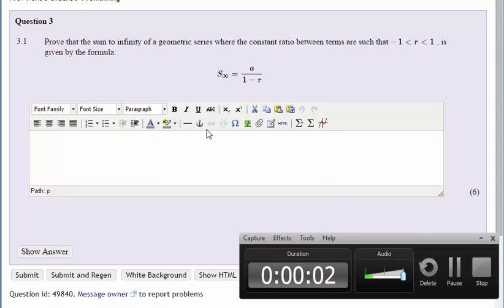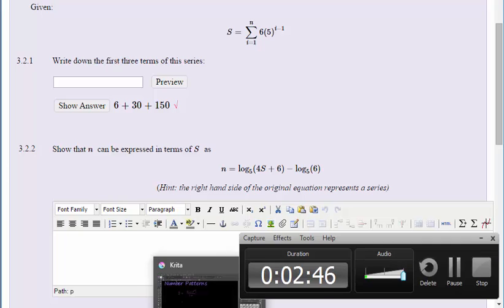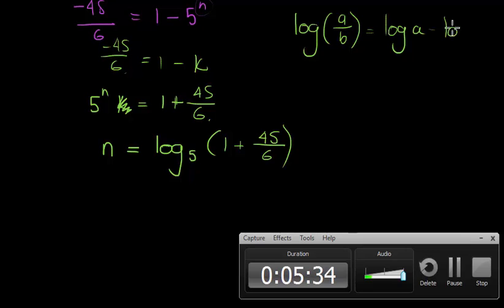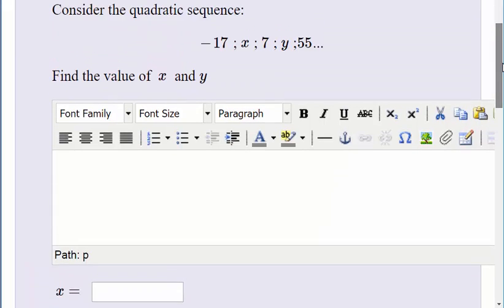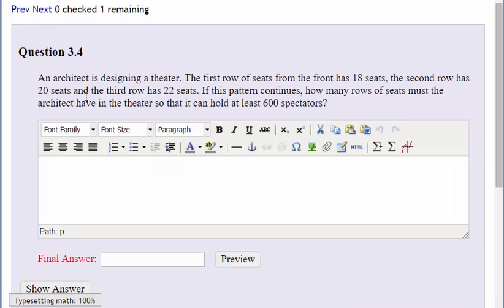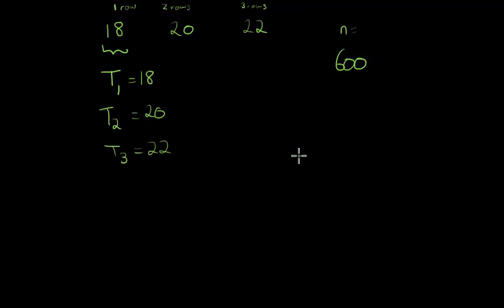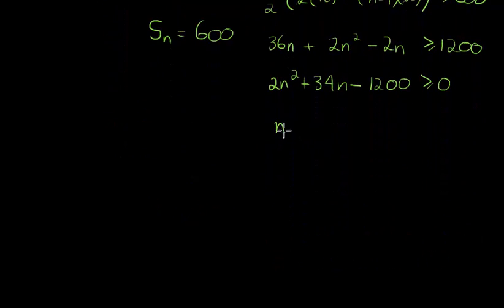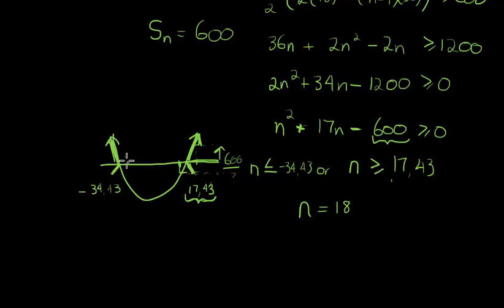2015 Control Test 1 Memo: Question 3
Video memorandum and class discussion of Control Test 1 Question 3